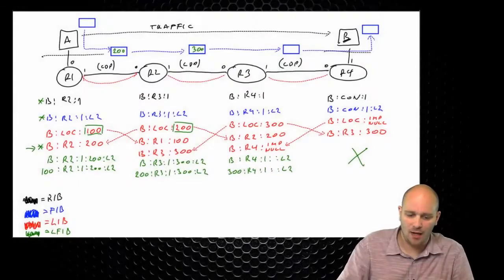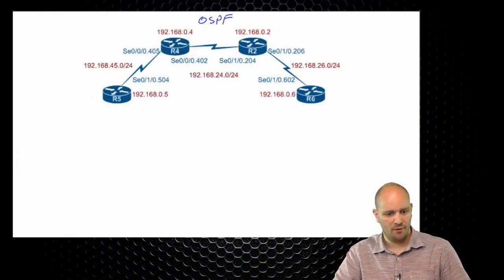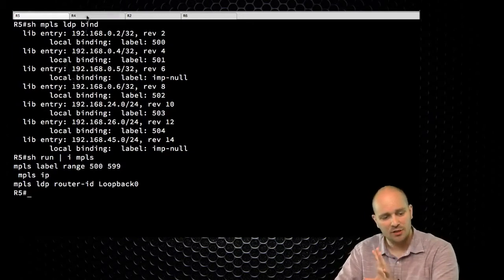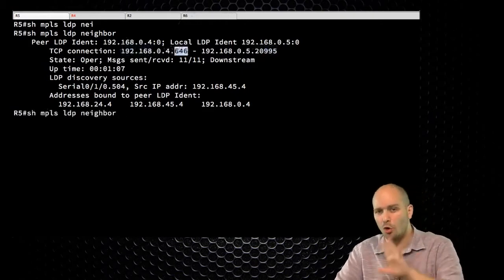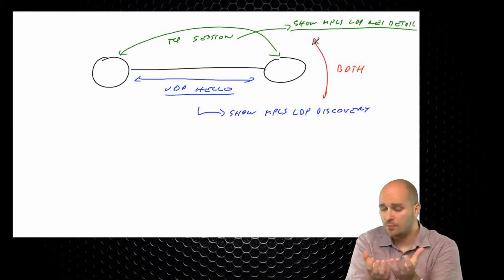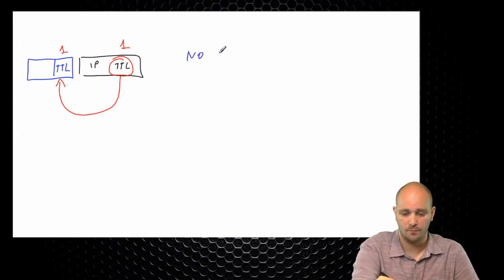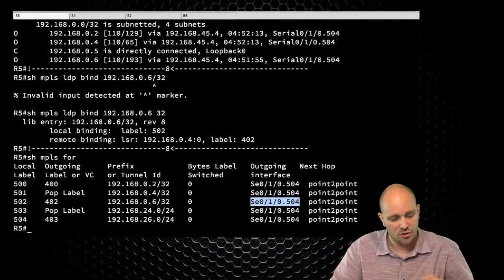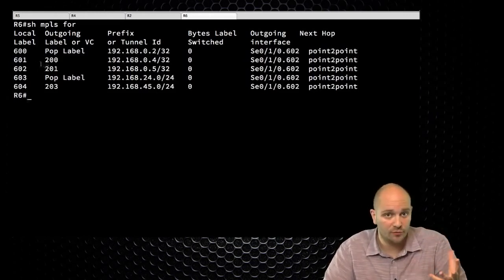112 IPExpert MPLS Building and Troubleshooting LDP Based Net